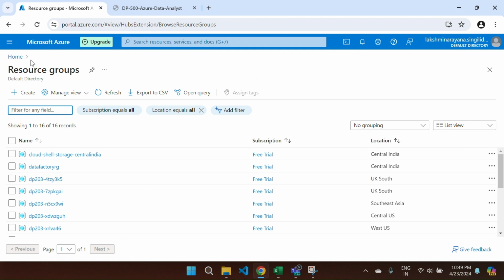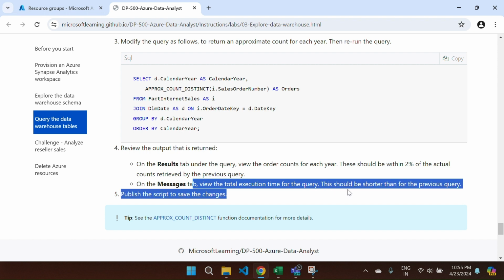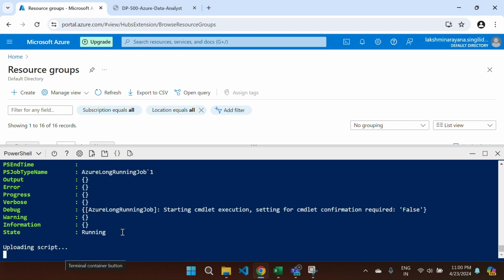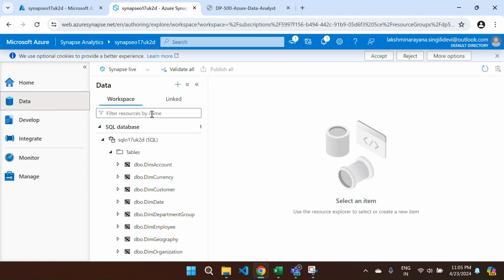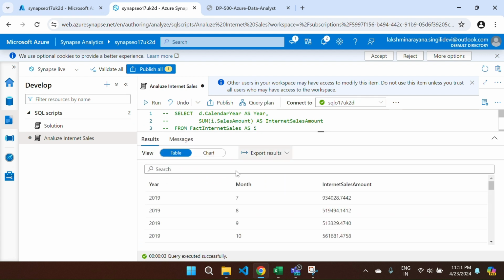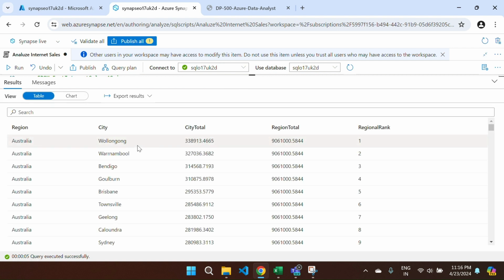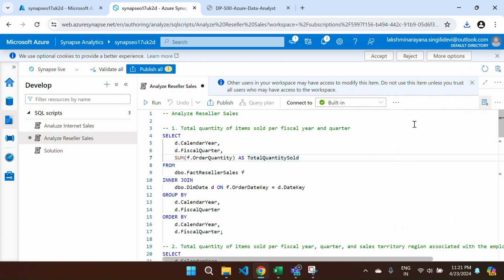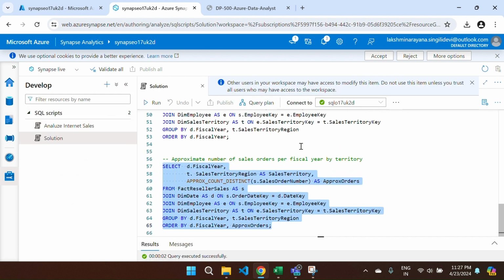DP-203 Hands-on Lab: 8. Explore a relational data warehouse | Mithramma IT & Azure Data Engineer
Explore relational data warehousing with the Mithramma IT & Azure Data Engineer DP-203 Playlist. Understand relational data modeling and querying in Azure Synapse Analytics for efficient data storage and retrieval.